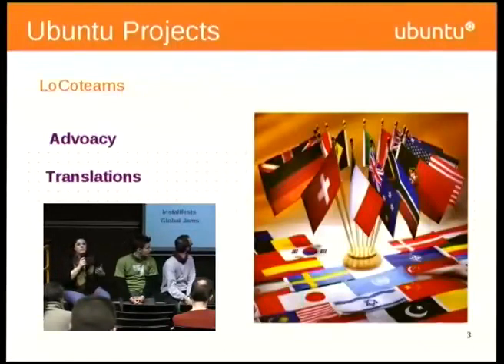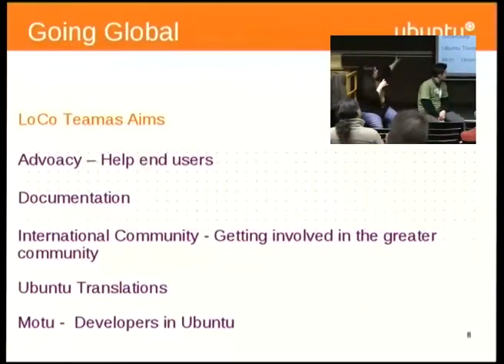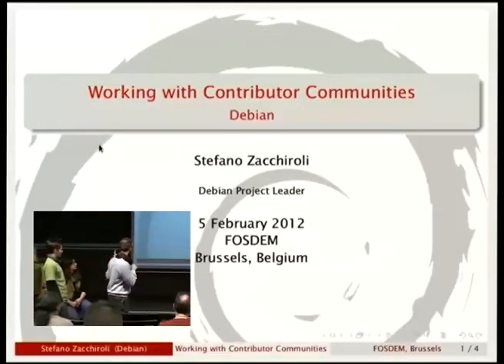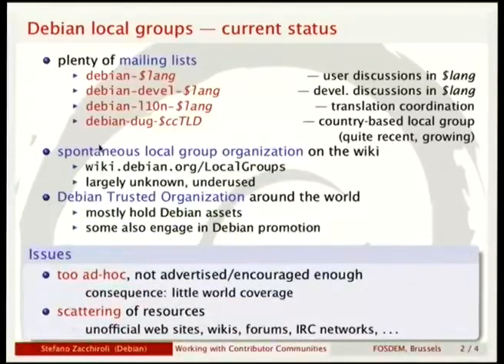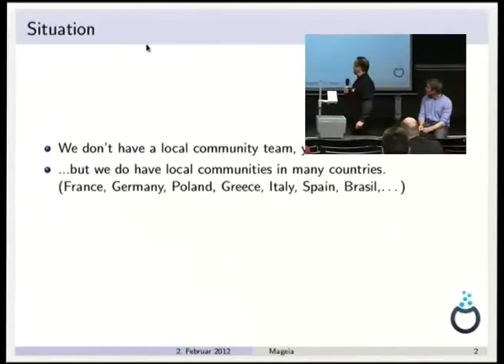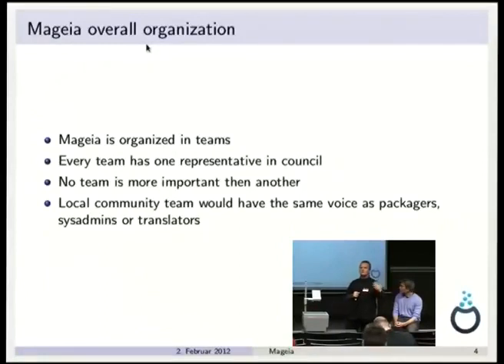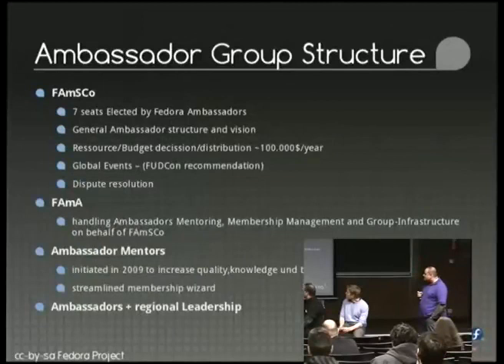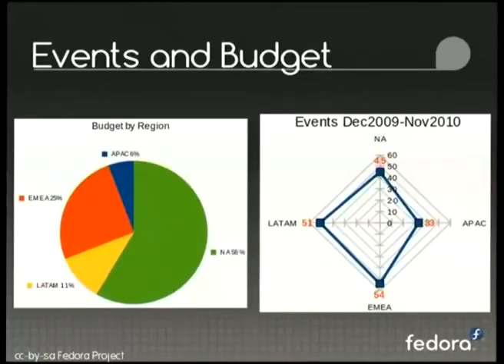Working with contributor communities round table